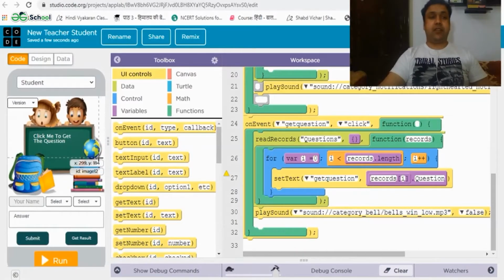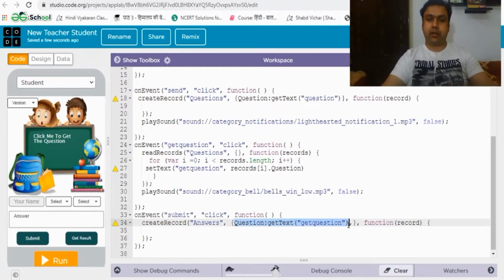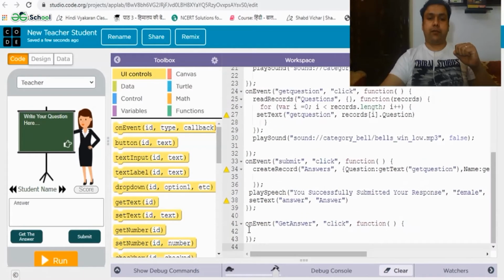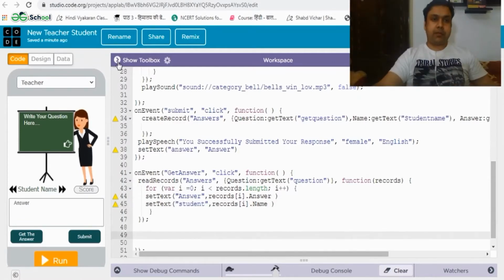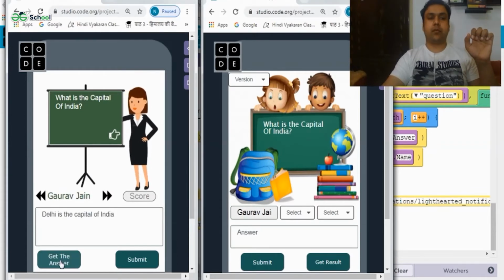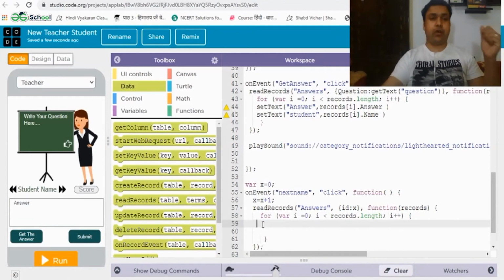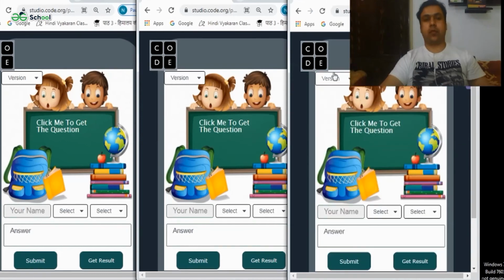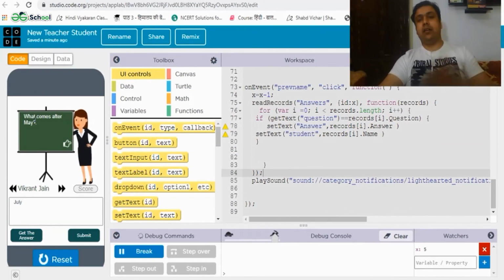Teacher-Student App in Applab (Part 2) | Block Based Programming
This tutorial is a continuation of Teacher-Student app lecture . In this we will start with defining the required code for the submit button present on the Student' dashboard with which a student will be able to submit his response for the question given by the teacher through the teacher dashboard. This will be followed by the code of previous and next buttons we have on the Teacher's dashboard with which a teacher can navigate in between responses of multiple students and check each one of them. Hope you will enjoy this one a lot. Do like this lecture and share the link of this tutorial in your groups so that more students can come and join these free online coding classes. Thanks for your watching this tutorial.